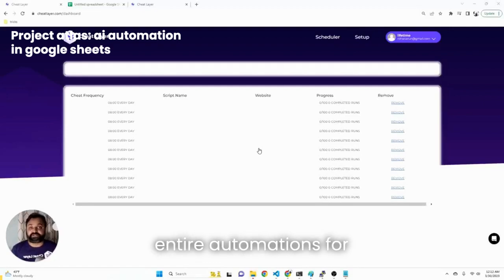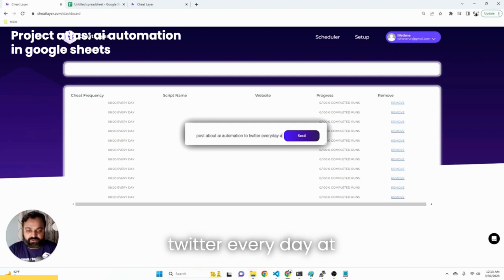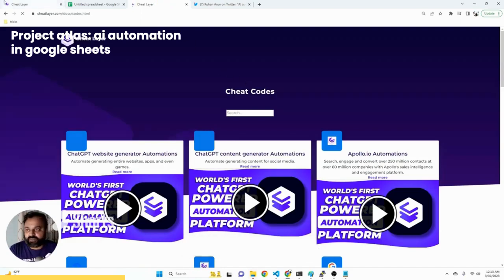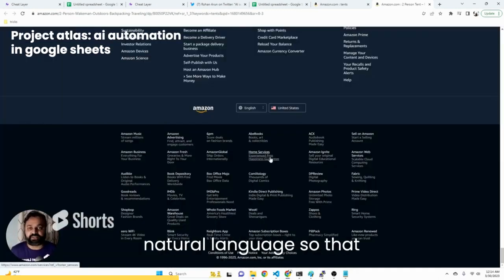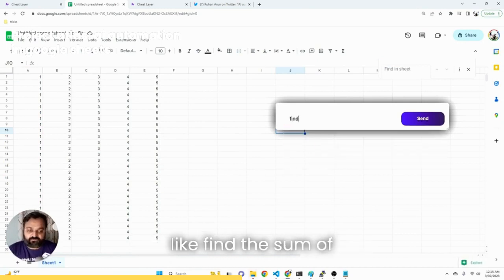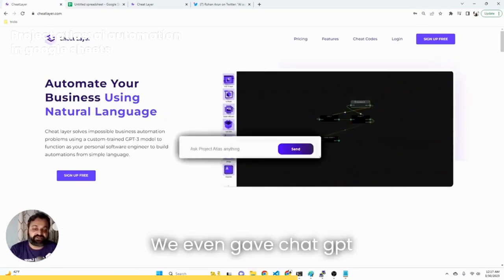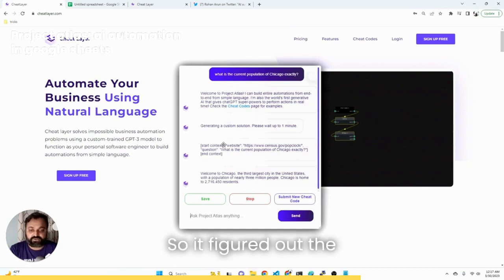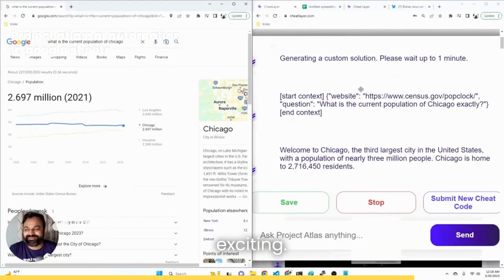From Data Entry to AI-Powered Efficiency: Exploring Project Atlas in Google Sheets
If you're looking to find ways to streamline your data entry process, then you'll love Project Atlas in Google Sheets! In this video, we'll explore how to use this tool to improve your data entry efficiency and save time on your projects.

Project Atlas is a powerful tool that allows you to analyse your data and find trends. By using this tool, you can save time and improve your data entry process. In this video, we'll show you how to use Project Atlas to improve your data entry process and save time on your projects.